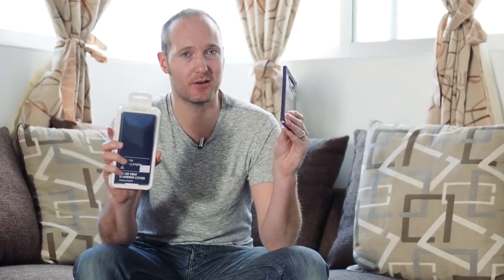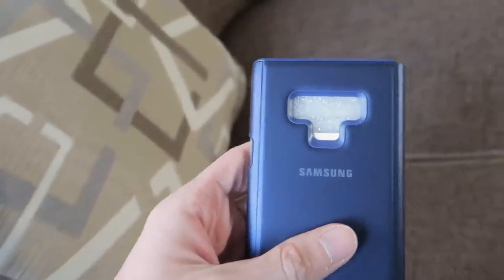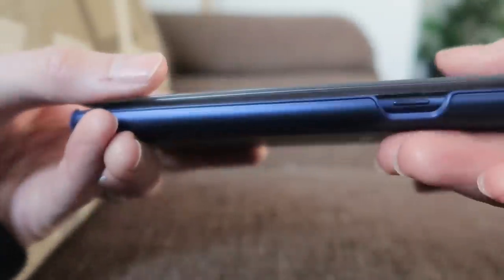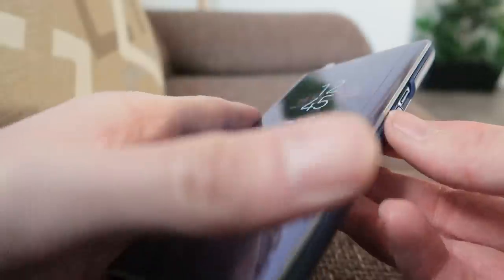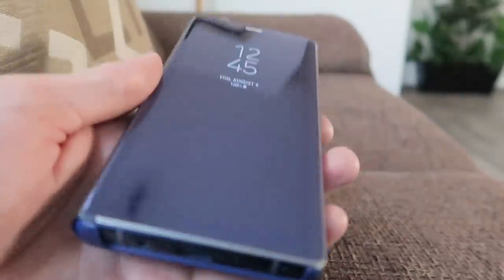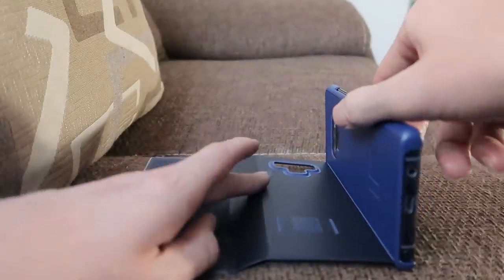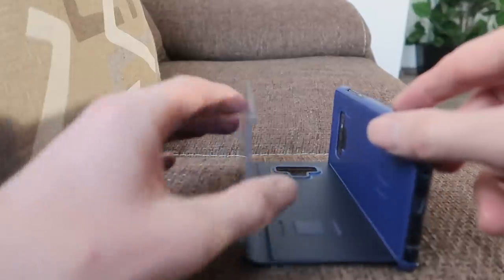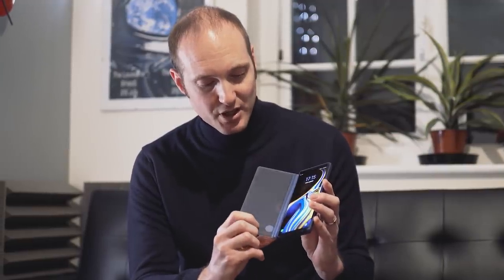Official Samsung Galaxy Note 9 Clear View Stand Cover Review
This case cost me $1299!!! Unboxing and Review of the official Samsung Note 9 Clear view stand cover - is this the best case for the Note 9? Let's find out.

I've been using the Samsung clear view cover for a few weeks now so in this video I run through some of the pros and cons after using it.

As one of the most highly anticipated smartphones of 2018, here is my Note 9 Blue phone unboxing video

Note 9
Amazon UK
Amazon US

Inspire Dreams | Improve Reality

This video is a day in my life vlogging. I hope you enjoy this channel.  Don't forget to say hello in the comments below. If you enjoyed the video don't forget to "like" and "share" the video so more people can enjoy it too.

**GEAR**

My Main Camera
Best Vlogging Camera
Favourite Lens
Wide Angle Lens
Must Have ND Filter
Best YouTube Mic
Great Cheap lavalier Mic
Perfect Little Tripod
Great YouTube Studio Light